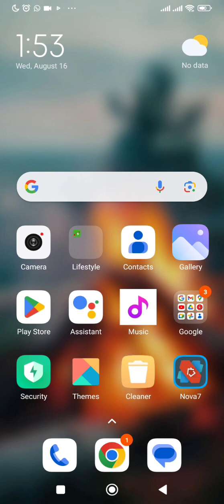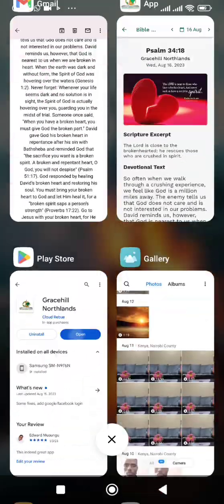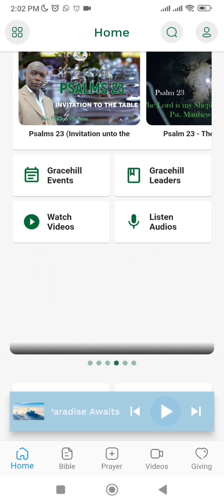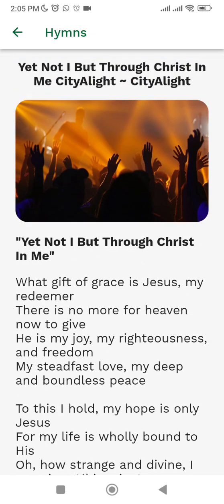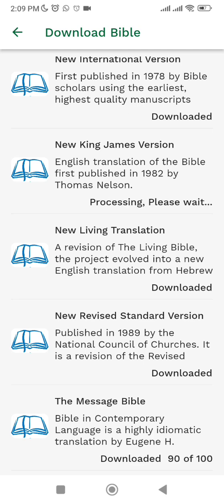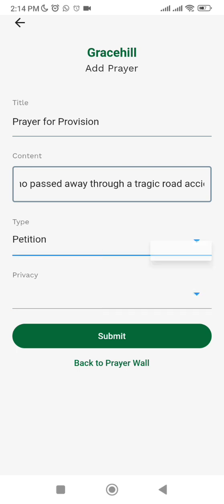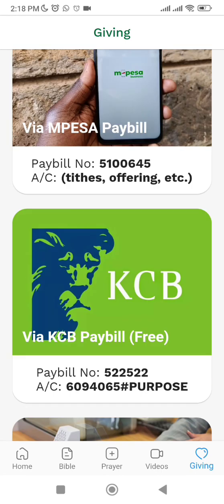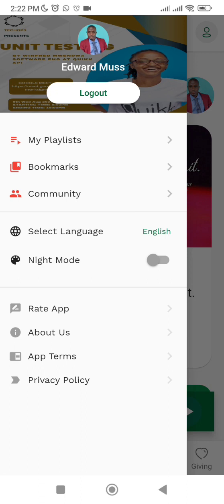Gracehill Northlands App Walkthrough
This is a complete video walkthrough